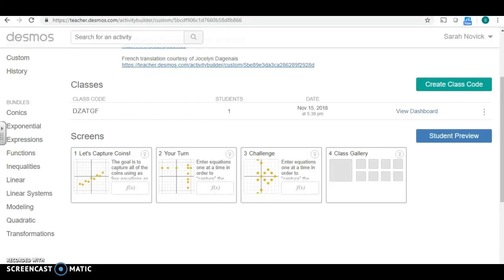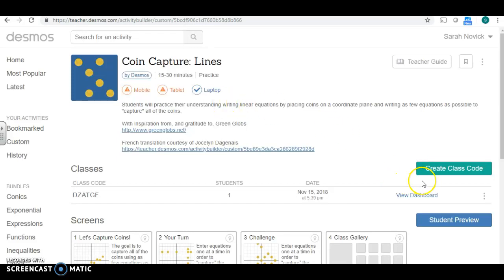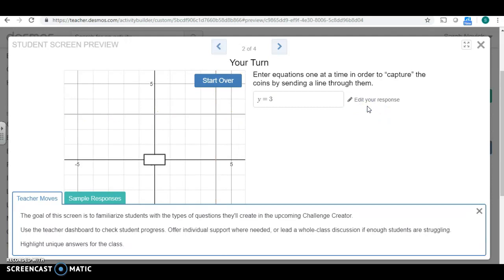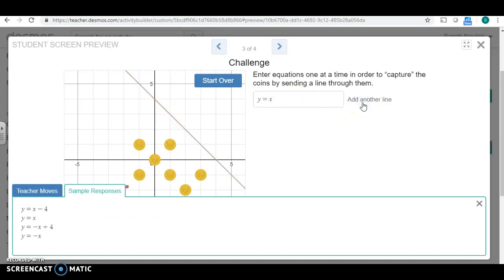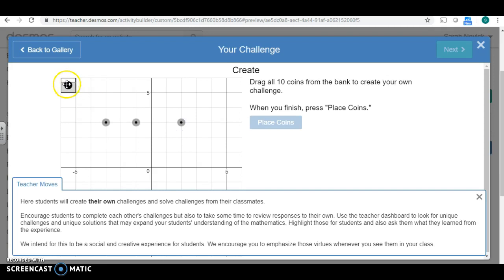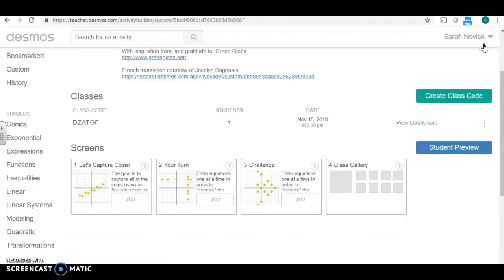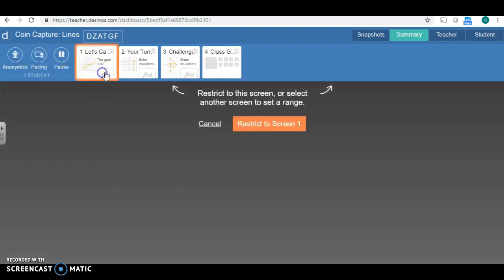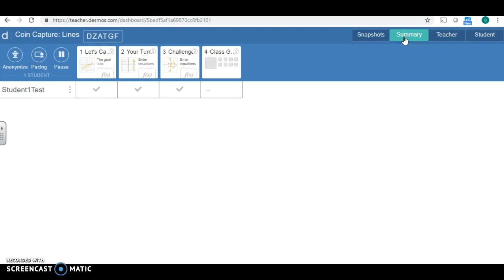EDT6010 Woodward Instructional Activity that uses a game